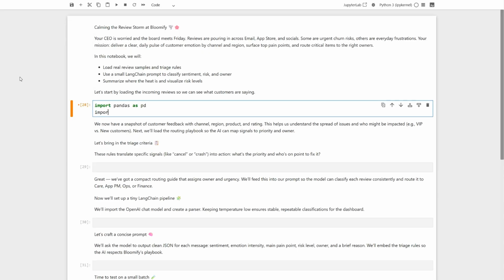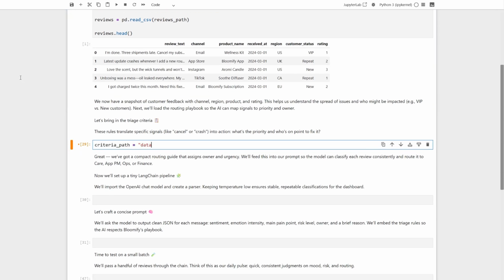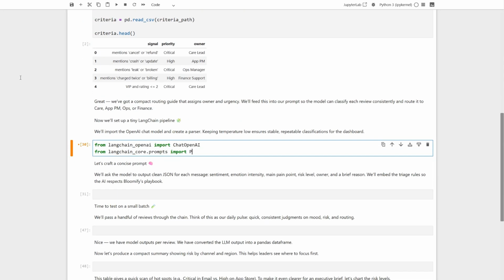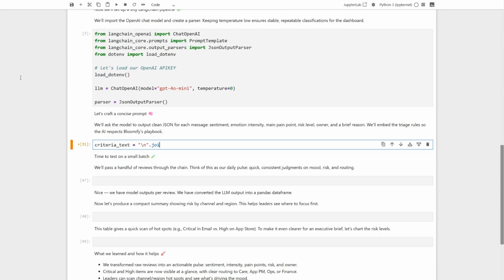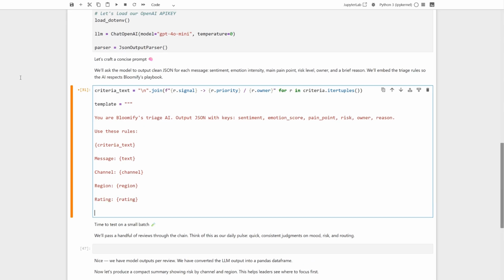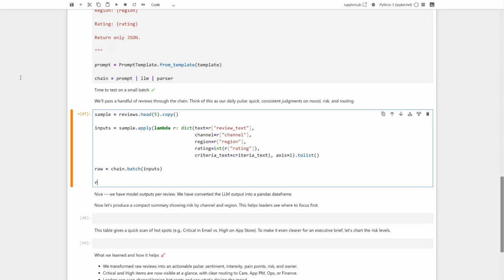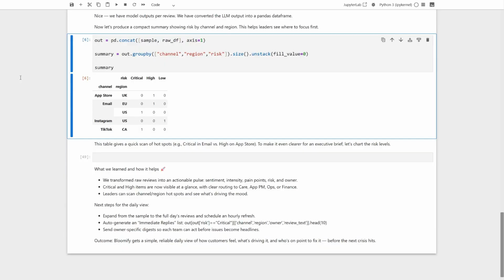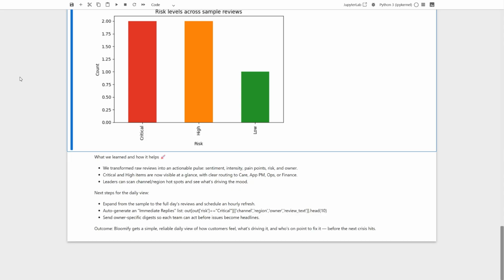Build a Real-Time Sentiment Monitor for Customer Reviews with Python & AI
🚀 Transform raw customer reviews into actionable insights! In this hands-on Python tutorial, Rachel from Orange Brackets guides you through building a real-time sentiment monitor for customer feedback using Pandas, Matplotlib, and LangChain with OpenAI. Learn how to load, analyze, and visualize reviews, triage urgent issues, and route them to the right teams—all with clean, structured AI outputs. Perfect for data scientists, product managers, and anyone looking to automate customer sentiment analysis.

Unlock the power of AI-driven dashboards and keep your leadership informed with daily customer emotion snapshots. Don’t miss out on making your customer experience proactive and data-driven! 💡📊🤖